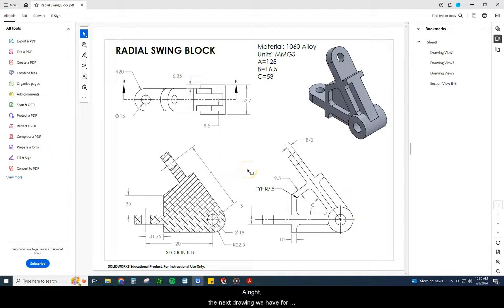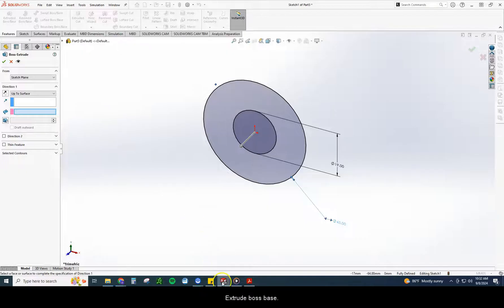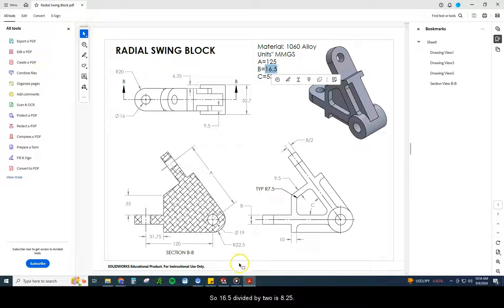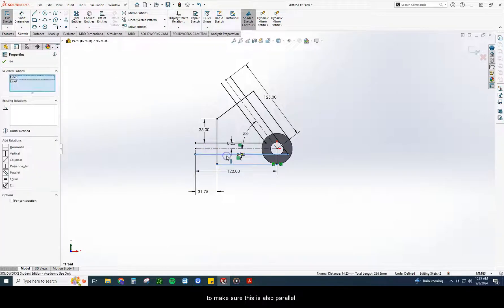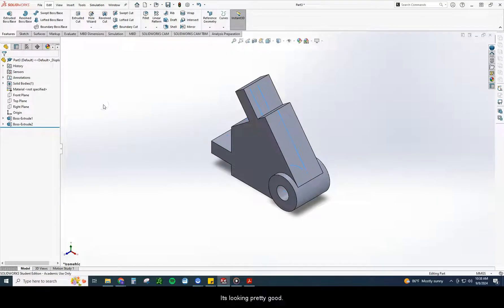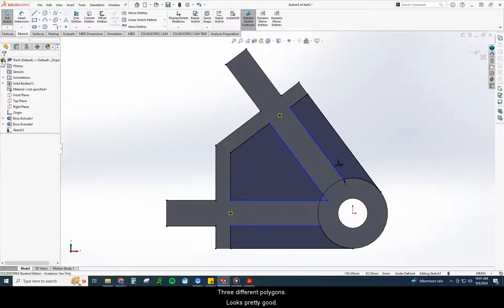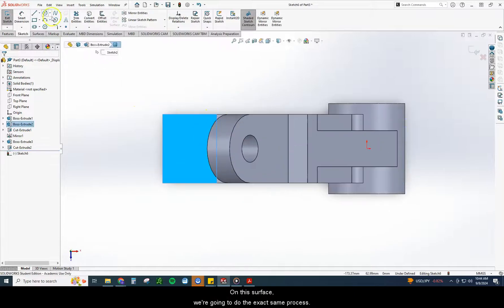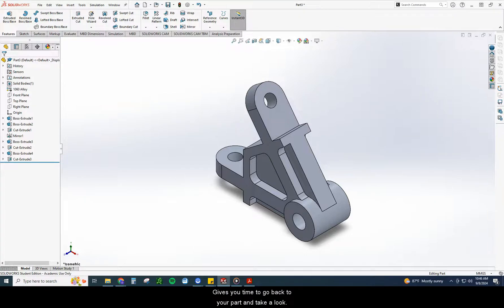Radial Swing Block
How to create the Radial Swing Block in SolidWorks for Certification. CSWA prep.